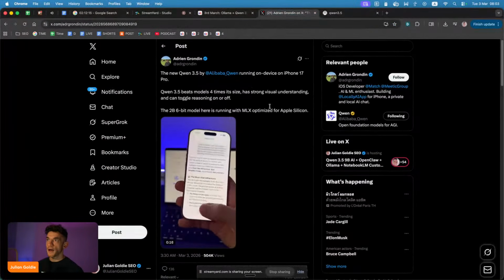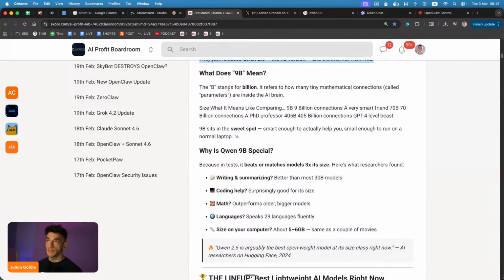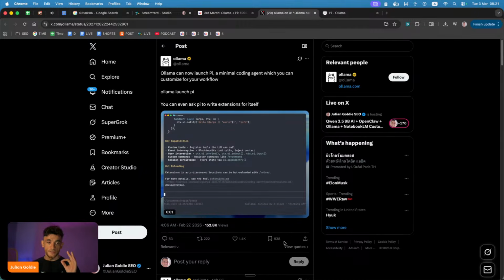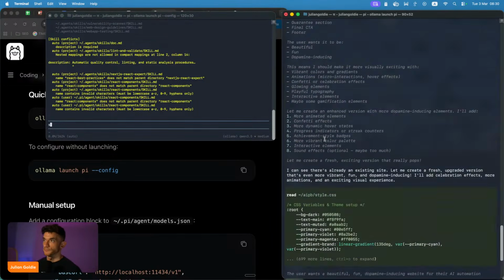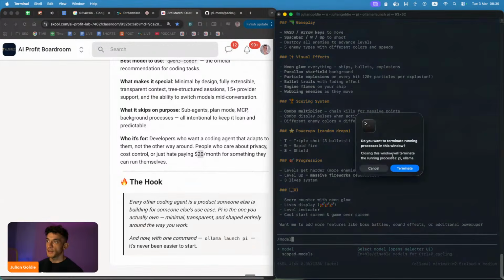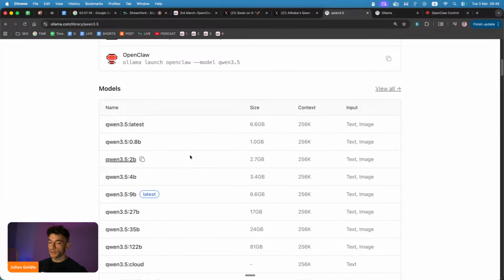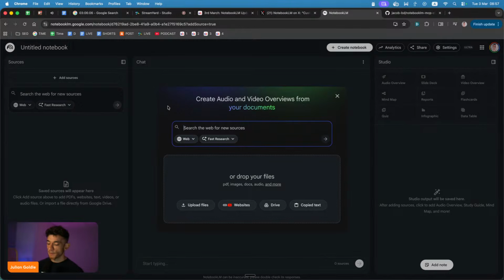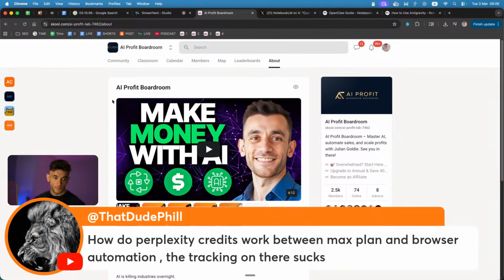Qwen 3.5 9B AI + OpenClaw + Ollama + NotebookLM Custom Infographics!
In this livestream, I show you the incredible new FREE Qwen 3.5 local AI, walk you through installing Ollama, demonstrate the powerful OpenClaw + Ollama + Qwen 3.5 combo for free local AI, and cover NotebookLM custom infographics with examples. If you want to run powerful AI locally without spending anything, this is the stream for you.